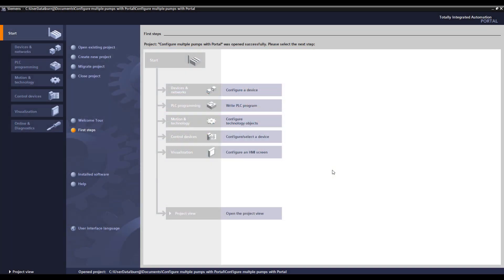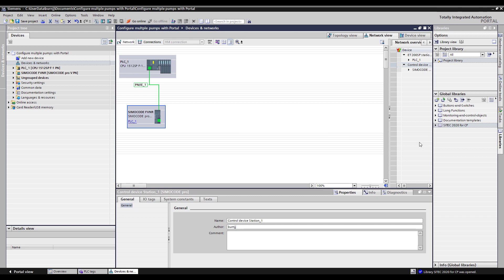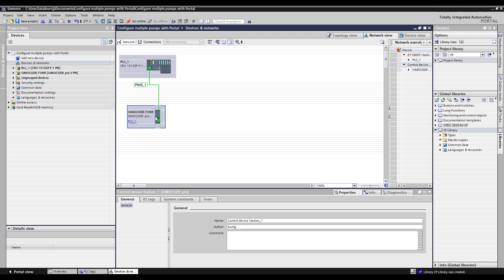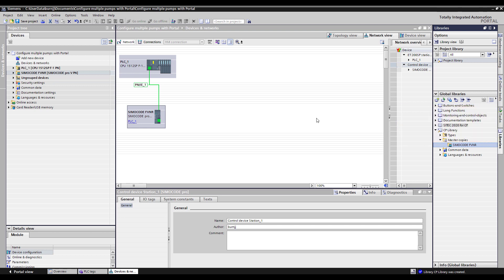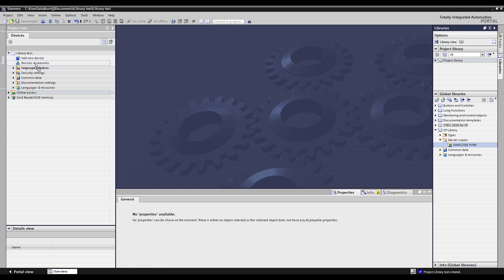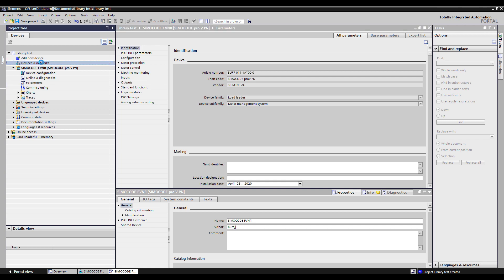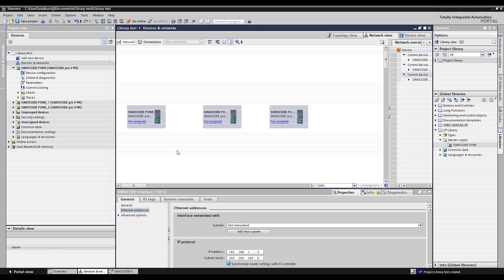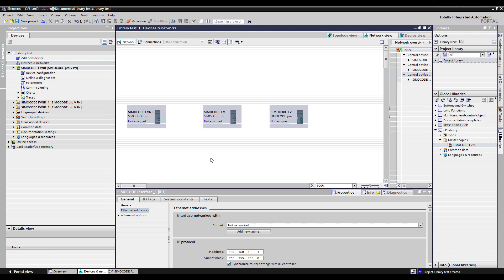How to create/use library files for SIMOCODE pro in TIA Portal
This video goes through how to create or use a library file for a SIMOCODE pro Motor Management System using the TIA Portal software.